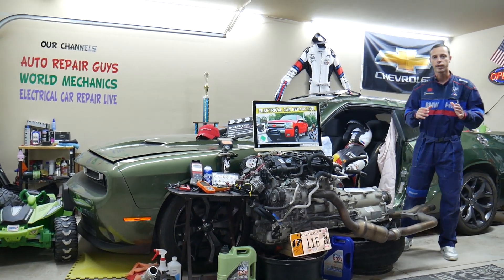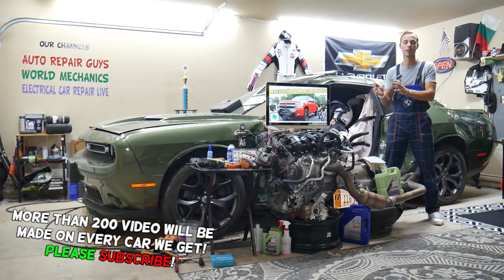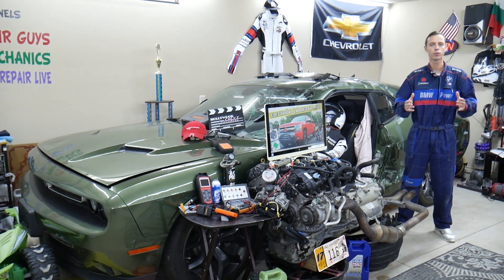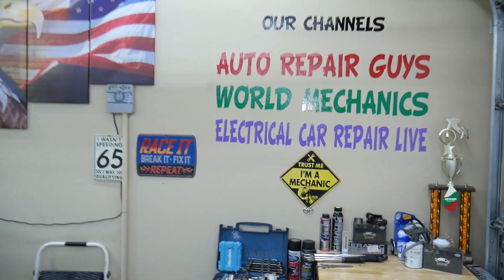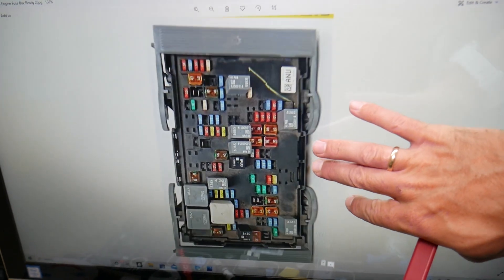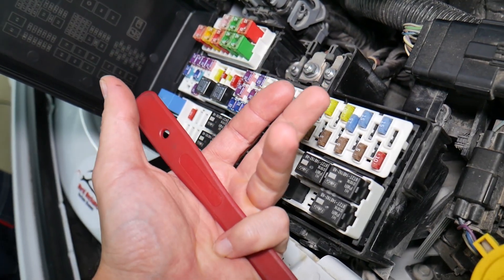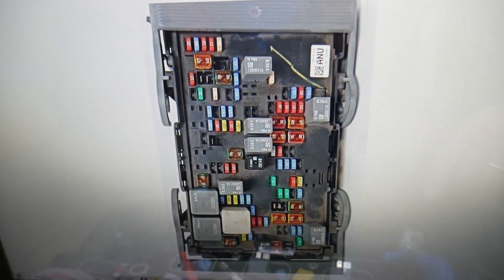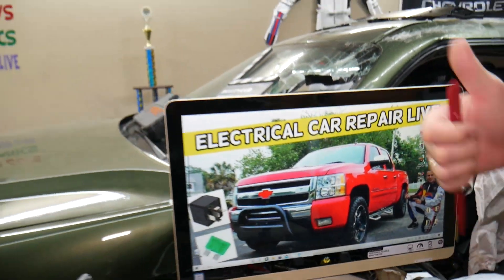CHEVROLET SILVERADO WHY HEADLIGHT DOES NOT WORK 2006 2007 2008 2009 2010 2011 2012 2013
If you have Chevrolet Silverado / Chevy Silverado and a headlight does not work and you want to see what often could cause Chevrolet Silverado / Chevy Silverado headlight not to work in this video we will explain that. If your Chevrolet Silverado headlight does not work check this things first. We demonstrated what to check if Chevrolet Silverado headlight does not work on 2009 Chevrolet Silverado but the video may be helpful on:
2006 Chevrolet Silverado / Chevy Silverado 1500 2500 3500 headlight does not work
2007 Chevrolet Silverado / Chevy Silverado 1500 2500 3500 headlight does not work
2008 Chevrolet Silverado / Chevy Silverado 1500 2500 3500 headlight does not work
2009 Chevrolet Silverado / Chevy Silverado 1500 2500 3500 headlight does not work
2010 Chevrolet Silverado / Chevy Silverado 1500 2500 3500 headlight does not work
2011 Chevrolet Silverado / Chevy Silverado 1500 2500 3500 headlight does not work
2012 Chevrolet Silverado / Chevy Silverado 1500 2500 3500 headlight does not work
2013 Chevrolet Silverado / Chevy Silverado 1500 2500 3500 headlight does not work